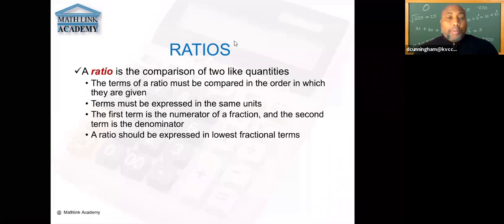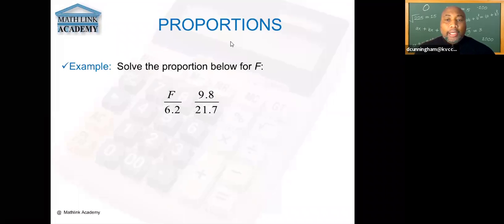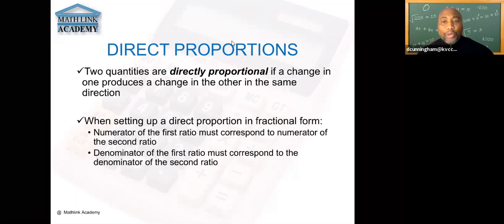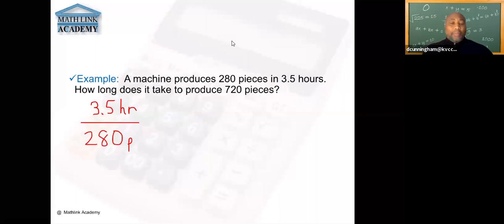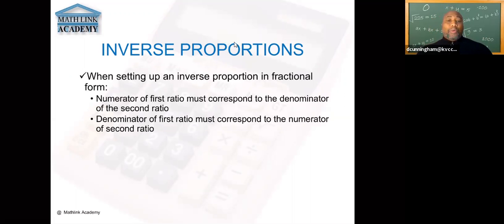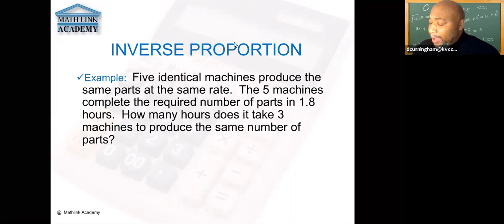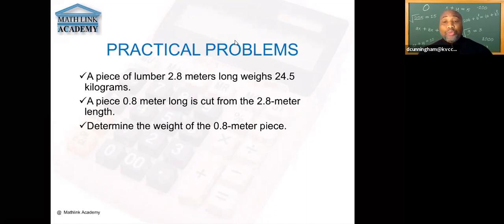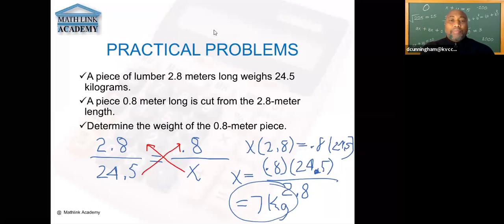MATHLINK ACADEMY: Ratio and Proportions